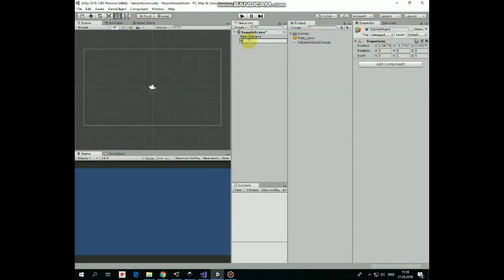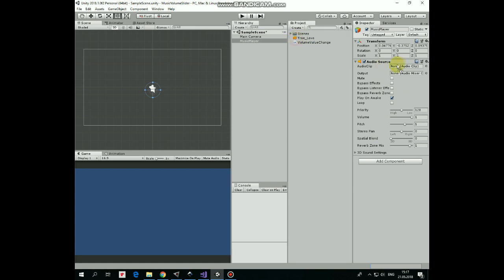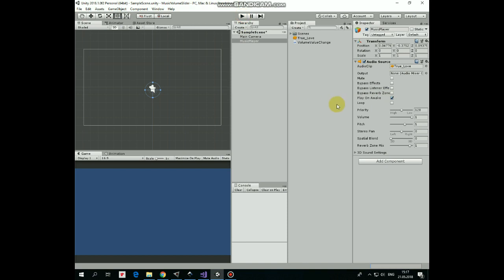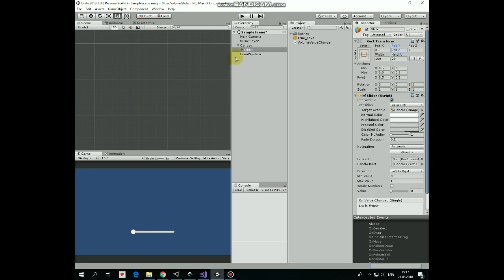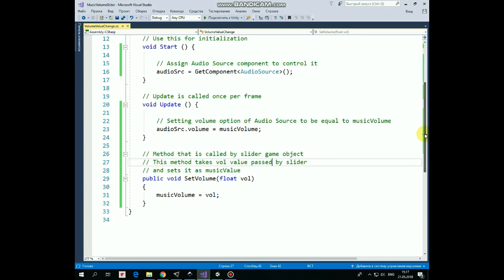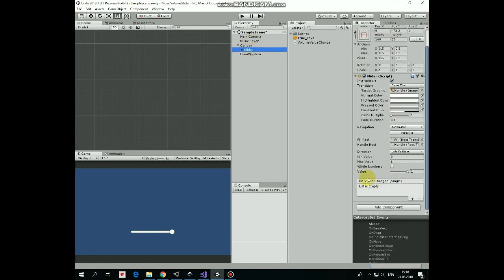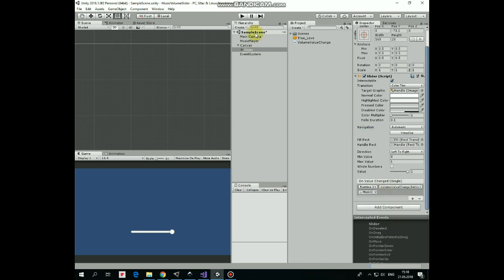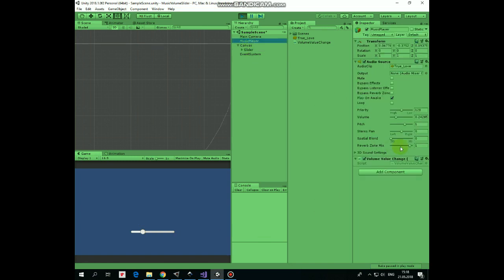Unity 2D Tutorial How To Create Slider To Control Music & Sound Volume Modifying Audio Source Volume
In this video I will show you how to create a slider that can control music or sound volume with simple C# script in your game.

Consider purchasing my ULTIMATE UDEMY COURSE with great discount

If you like what I'm doing then you can support me through